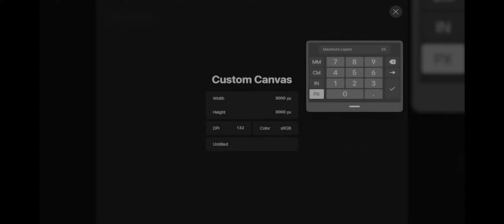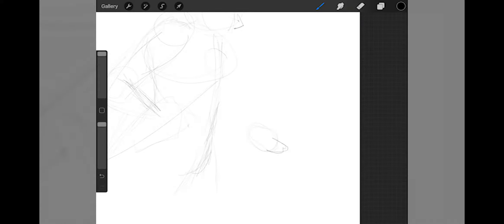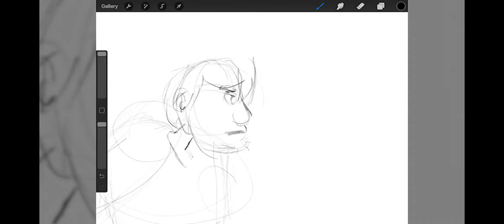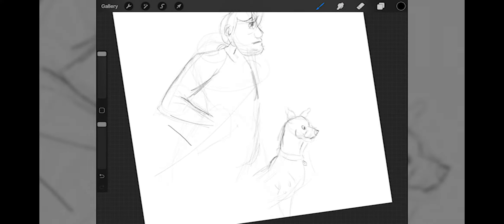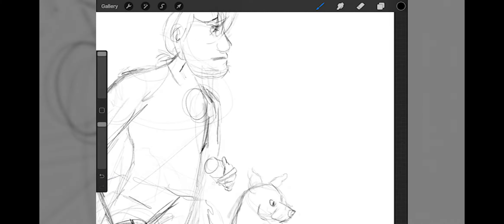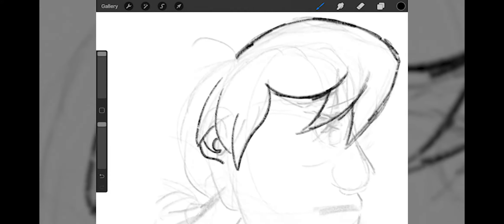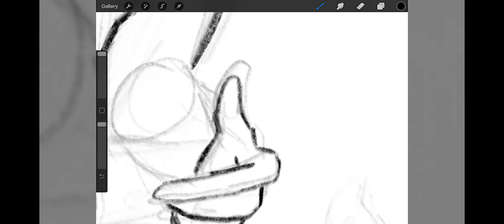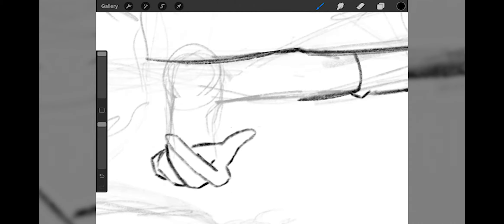Samurai Shaggy pt.1 - Sketch With Commentary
Samurai Shaggy! Wait not Jack?

Hello ( ´∀｀)
I wanted to have Shaggy as a Samurai and a demon like Scooby. Join me in the process of this artwork starting with the rough sketch :’)

ʕ,,•ᴥ•,,ʔ   ( ˊ̱˂˃ˋ̱ )   (=^ω^=)   U・x・U